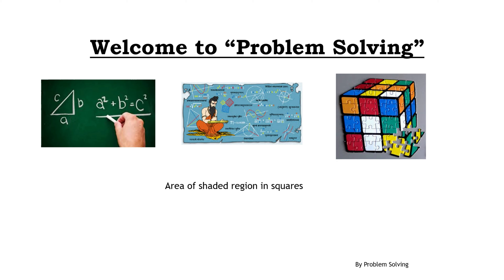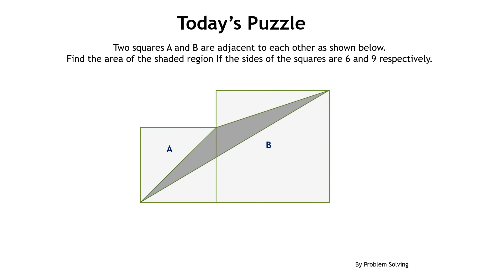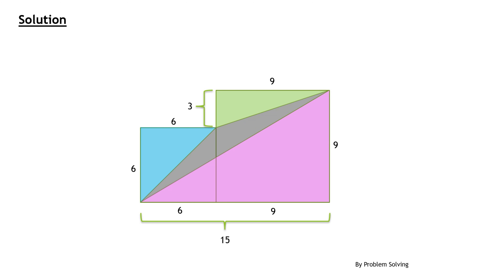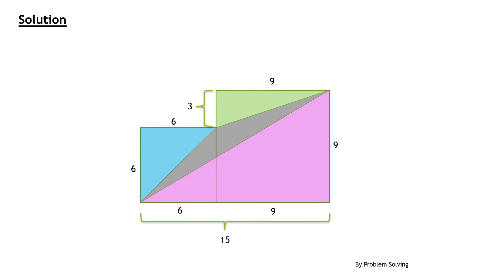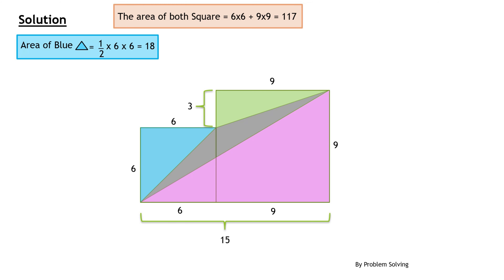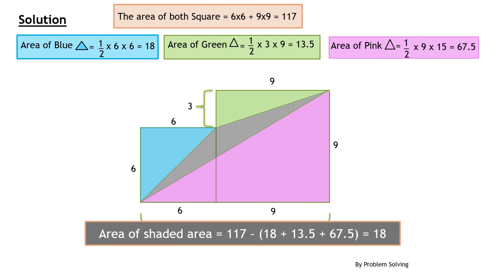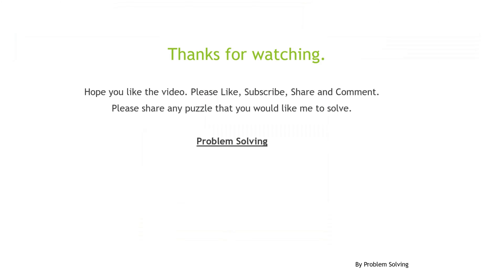Lets find the area of the Shaded region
Hello,
Welcome to Problem Solving. Thanks for visiting us.
Watch the videos for Maths Problems, Puzzles and Vedic Math.

Let us know if you would like us to solve any math problems or puzzles.
Problem Solving.